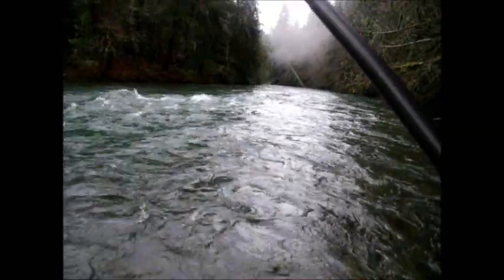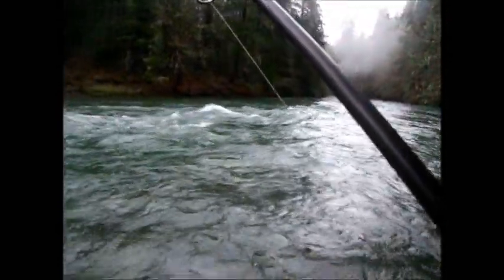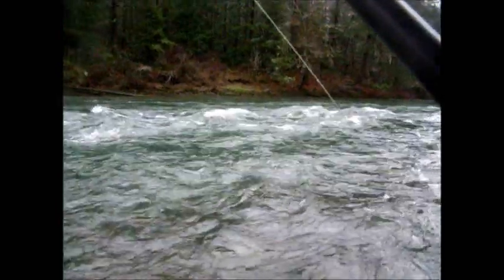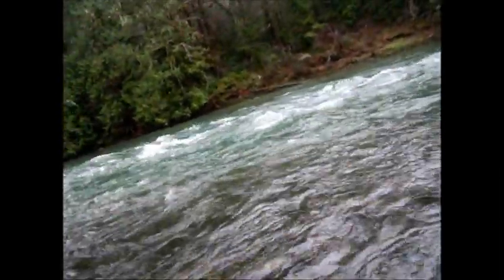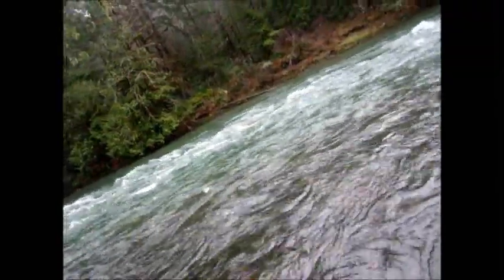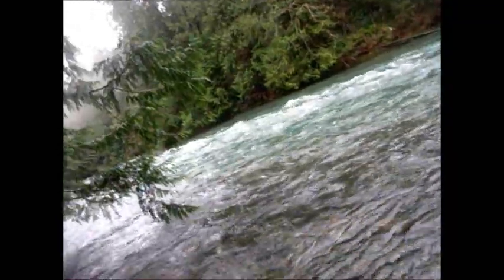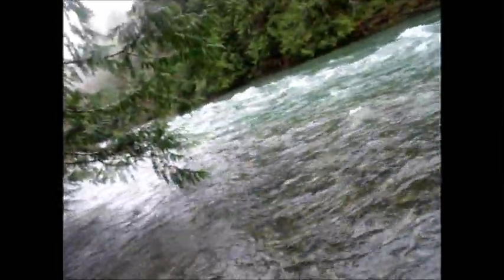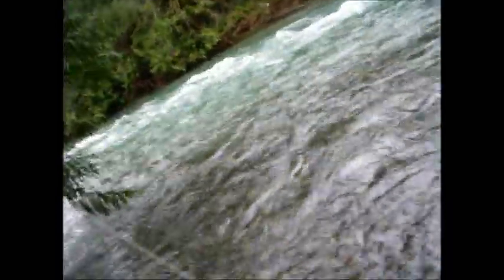Cowichan Coho December 8